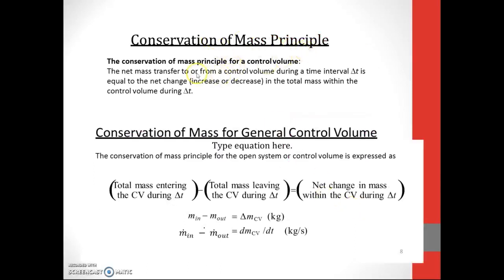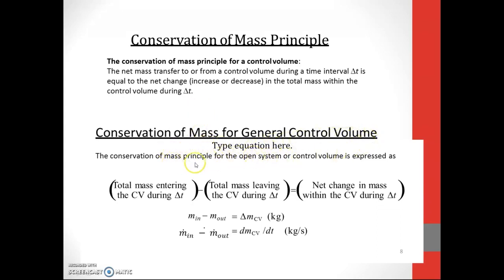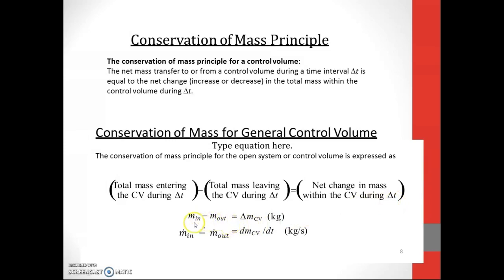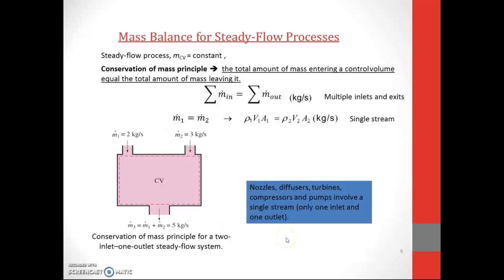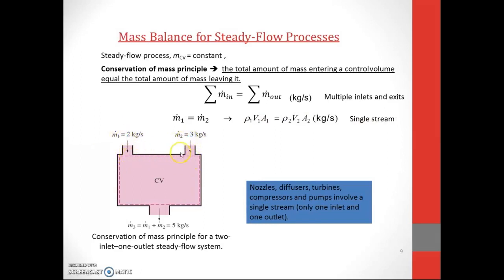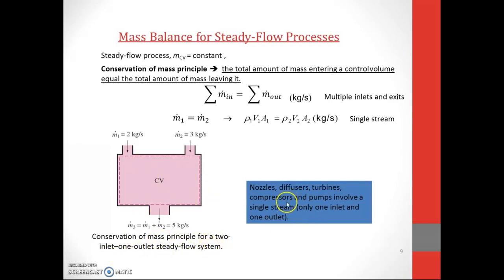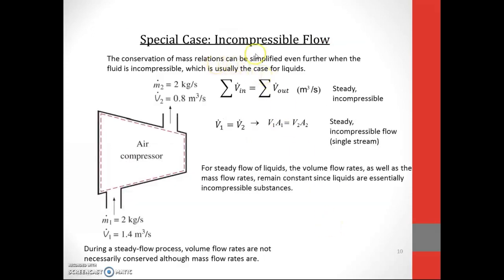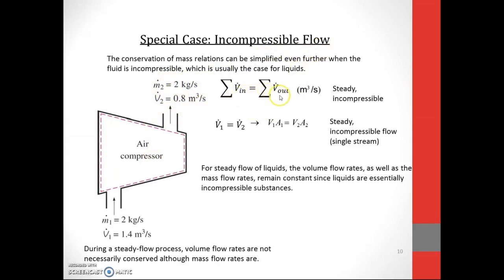Module 7 Mass balance